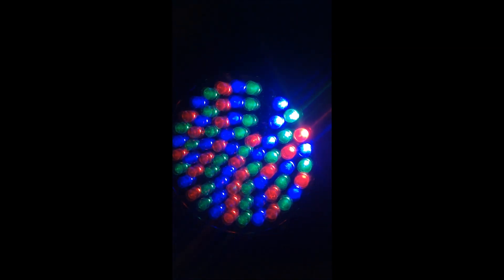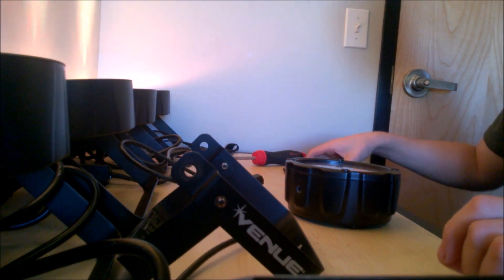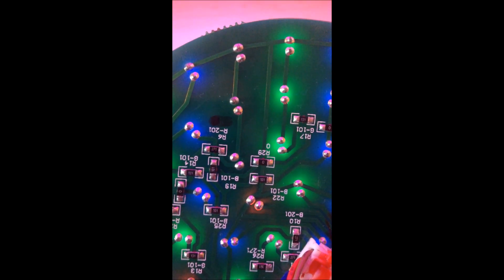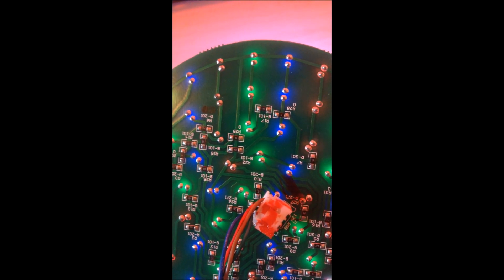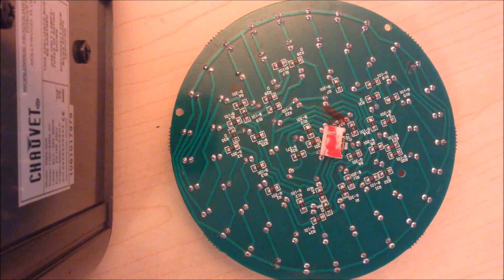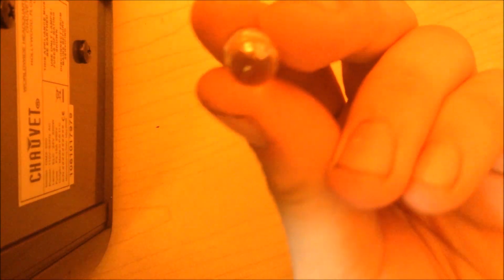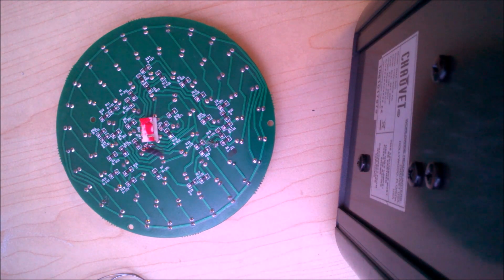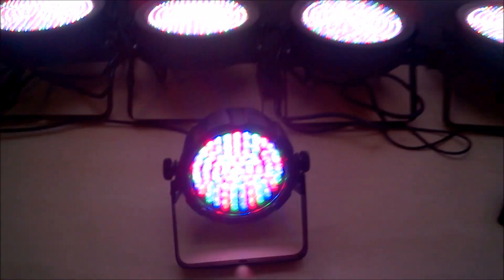Led Repair Slimpar Dmx Light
3 leds were out and the process to diagnose and repair the light are explained.
Fixture is a Venue Thinpar 38: Guitar Center's comparable line to Chauvet.
This process can be use on nearly all led fixtures
Note: Performing this kind of work voids the manufacture warranty
If your a DIY this is the project for you